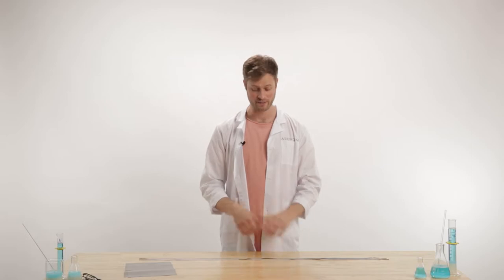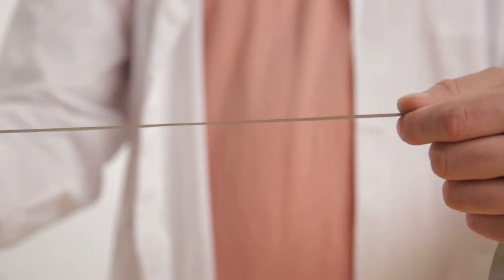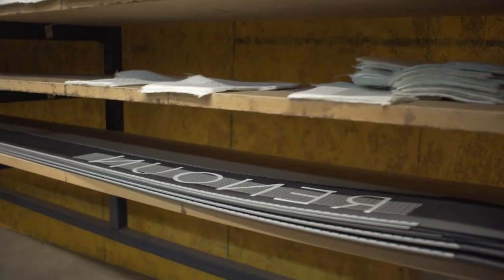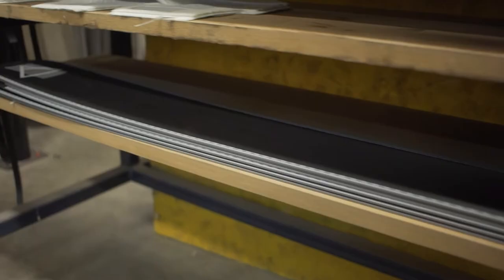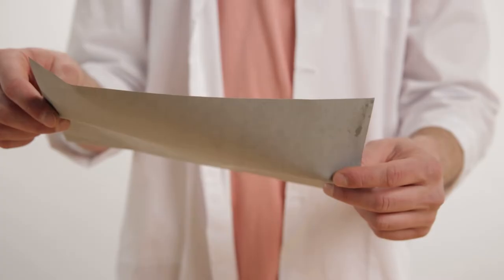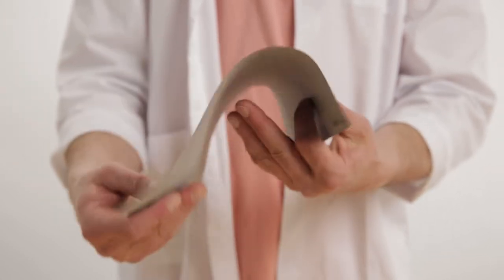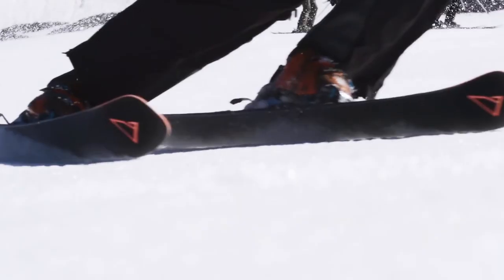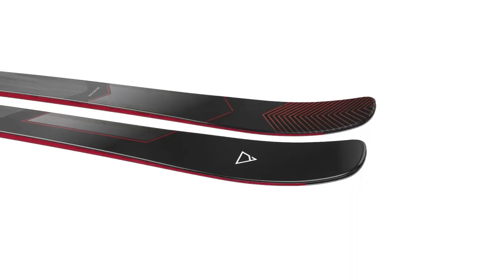How Skis Are Made | Anatomy of A Ski | Episode 3: VDS Rubber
Renoun Founder Cyrus Schenck deconstructs a ski into its core elements to give you a behind-the-scenes look into what it takes to make a world-class ski.

VDS rubber is like a stiff drink when the in-laws are over—it helps everyone get along a little bit better. VDS helps two very different materials, steel edges and plastic sidewall, to be joined without fracturing and falling apart after years of flexing. Simple, yet vital.